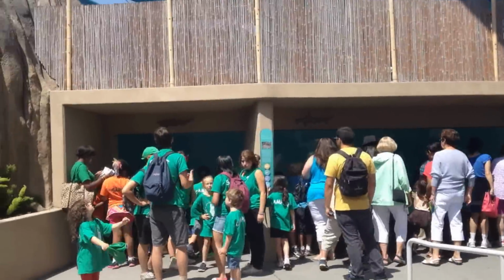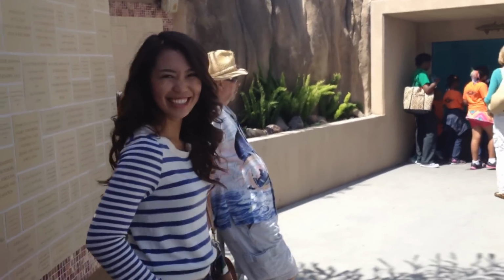(VLOG 7) My odyssey: Aquarium of the Pacific Part !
short film: Going to Aquarium of the pacific July 25, 2012